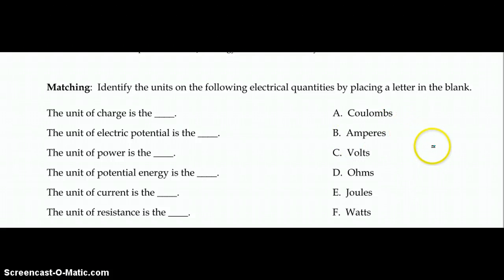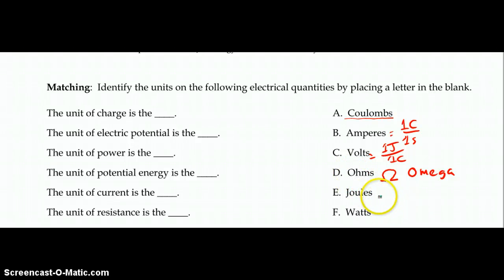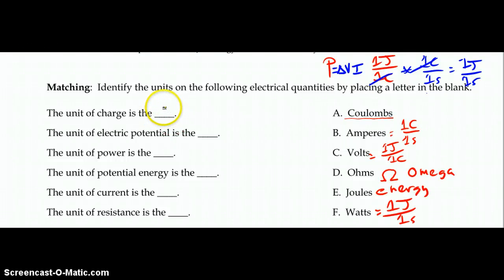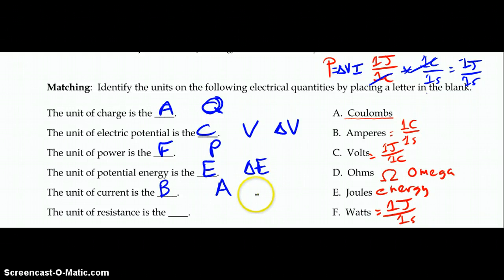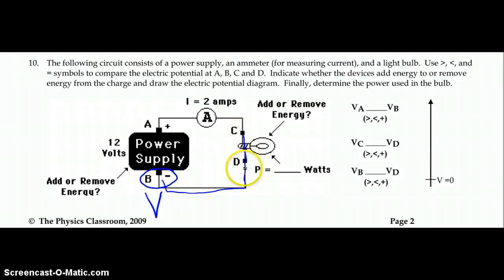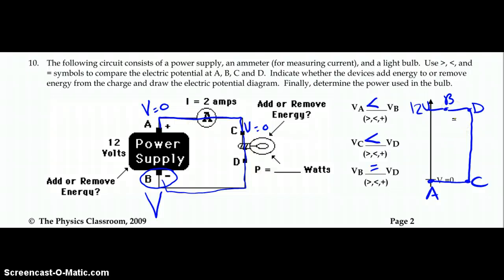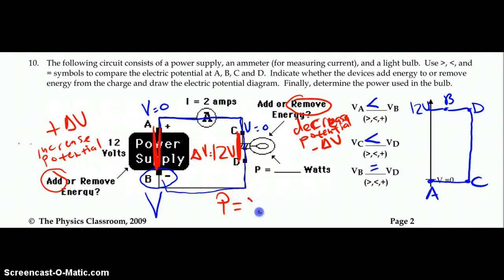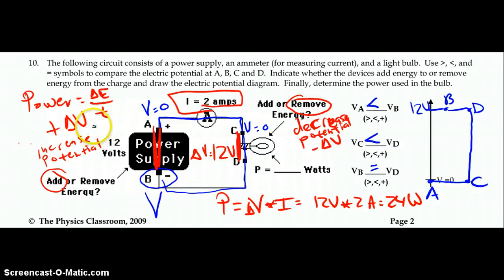Guidesheet #4 Part C: Units of Electric Measurements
This screencast describes the units used to measure electrical quantities and shows the energy change in a simple light bulb circuit.